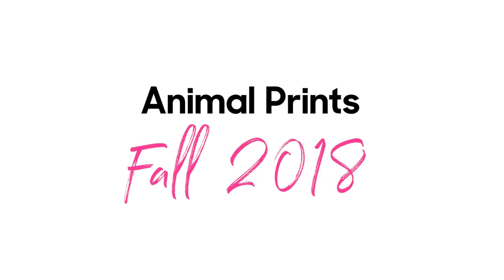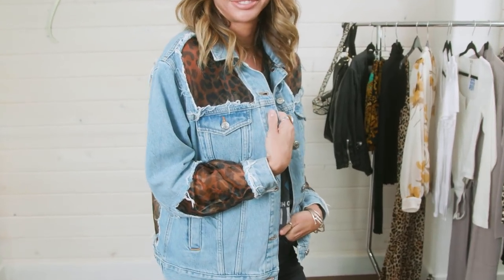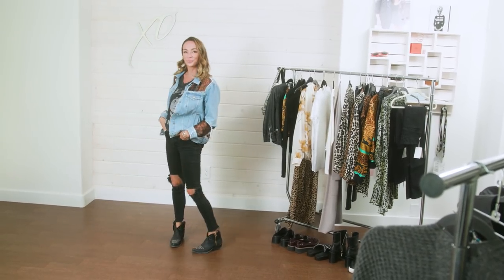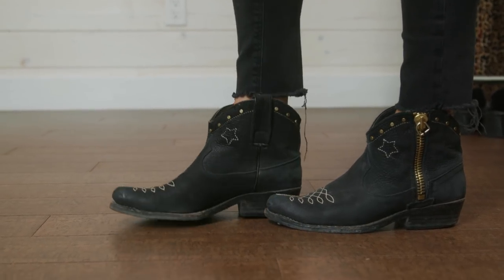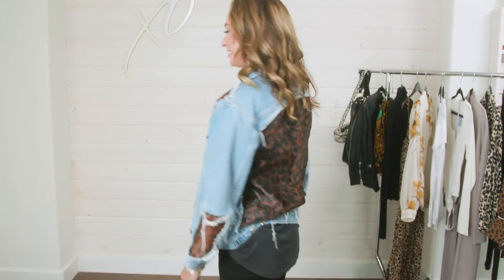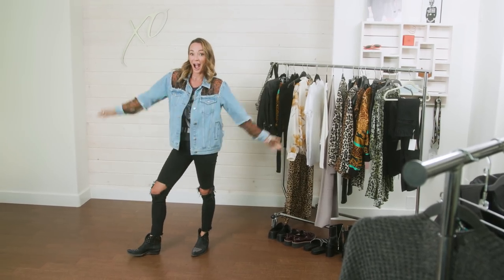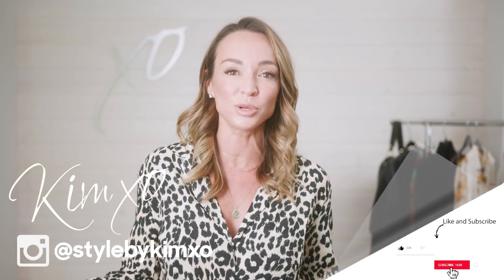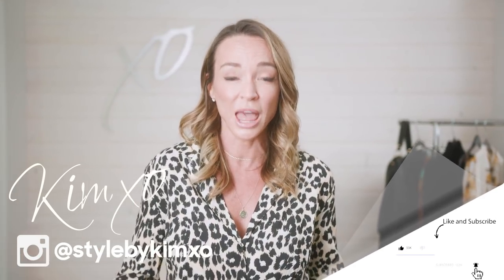My Favourite Animal Prints!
Hey Guys!

In today’s video I’m showing you my favourite animal prints! I literally couldn’t walk more than a few steps without seeing leopard piece after leopard piece.
The links are below to the pieces, let me know if you need any help finding them 💋

Kim xo

Black Orchid Jeans
Leopard Print Dress
Thin black belt
Over-Knee Boots